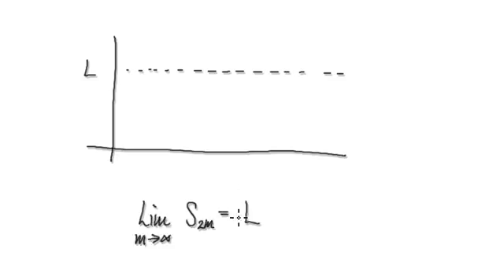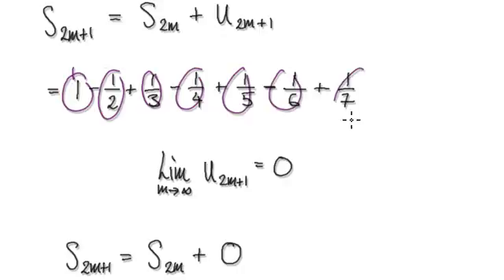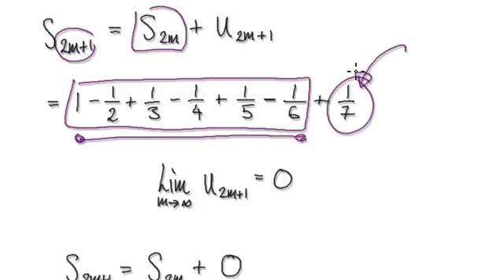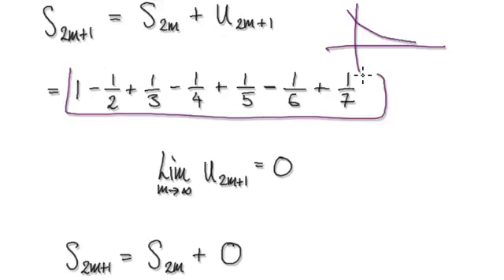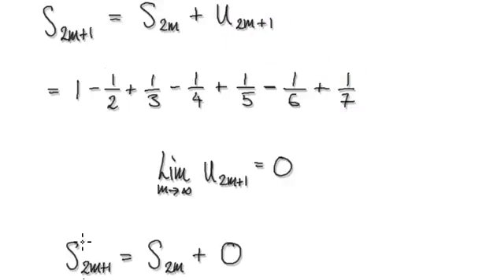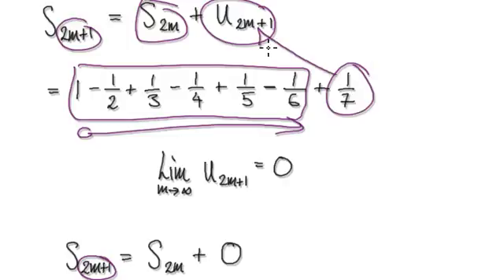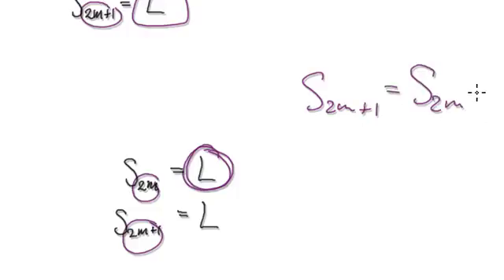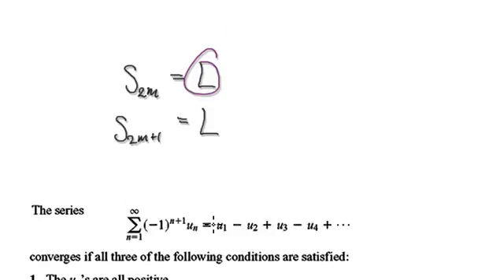Video 2573 - Theorem, Alternating Series Test, Proof - Part 3/3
Theorem, Alternating Series Test, Proof